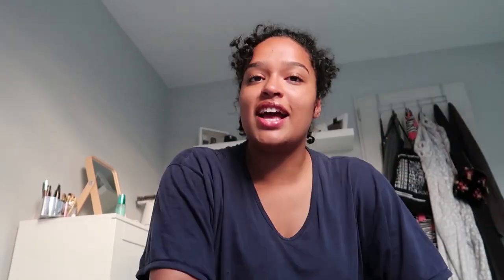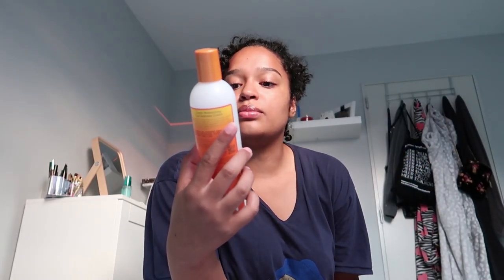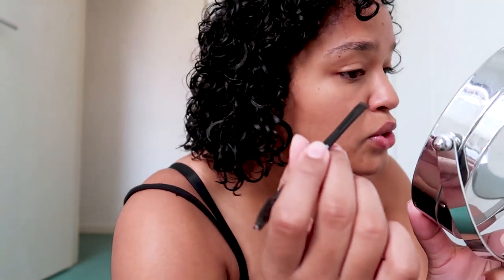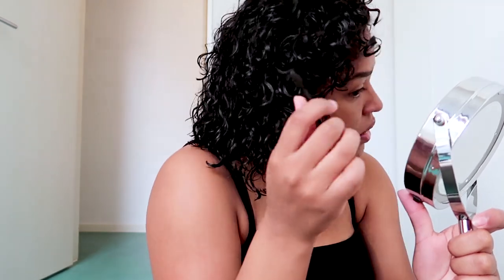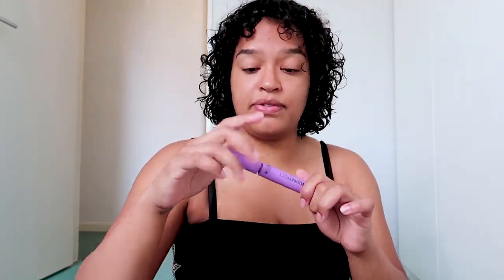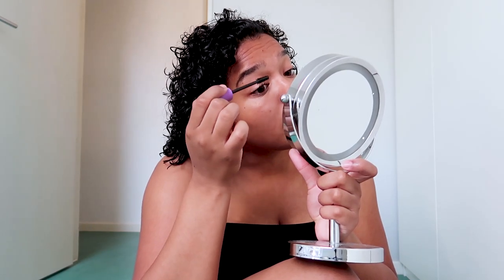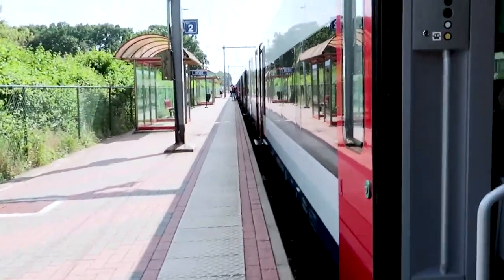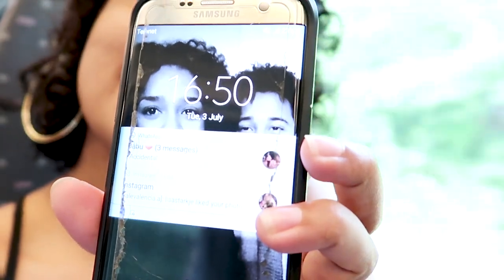MY FAST CURLY HAIR AND MAKE UP ROUTINE | 20 MINUTES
Hey guys,

So this is how I get ready when I'm in a rush.. I know the video is a mess but I hope you enjoy anyways!

Love,
Vale xxx